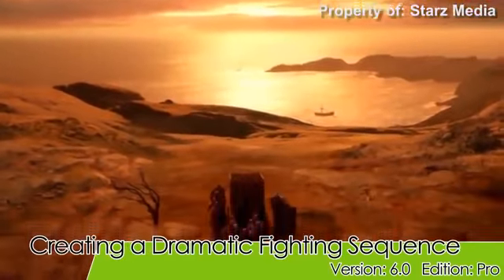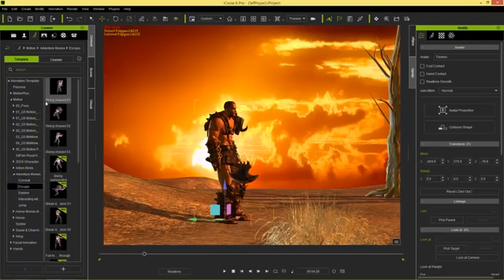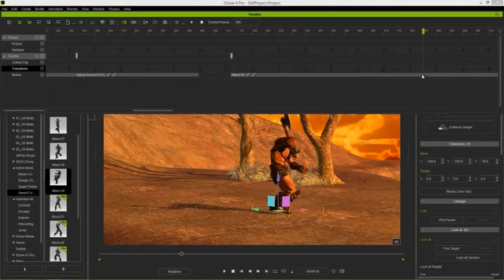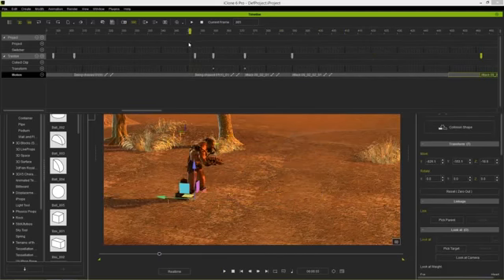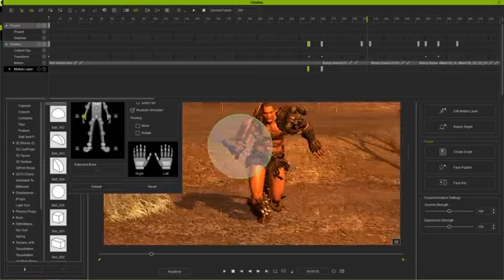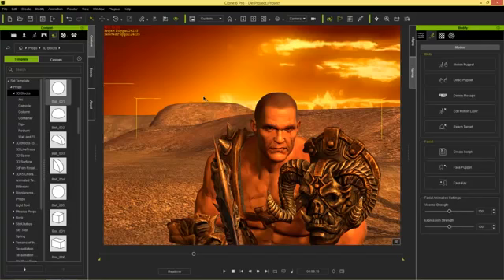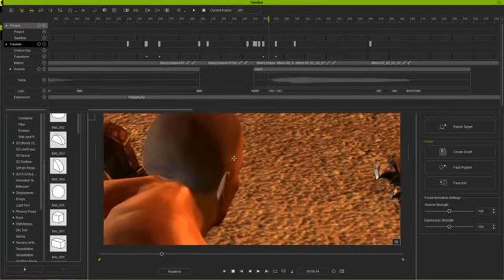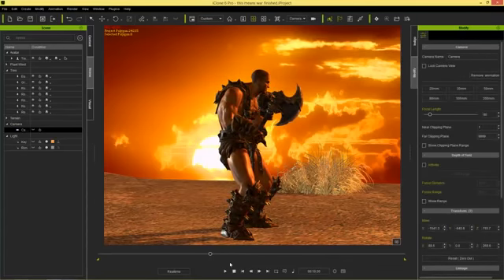iClone 6 Tutorial Creating a Dramatic Fighting Sequence YouTube